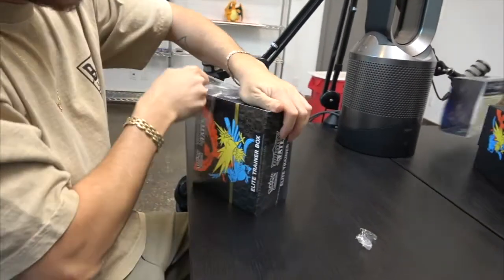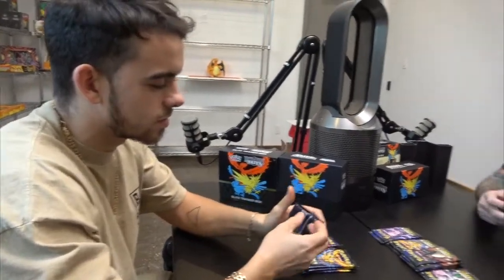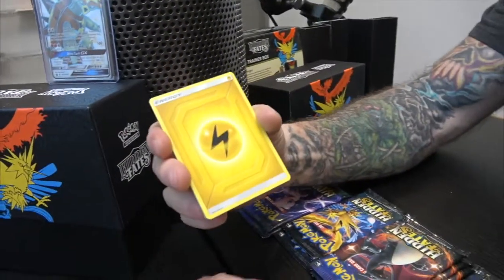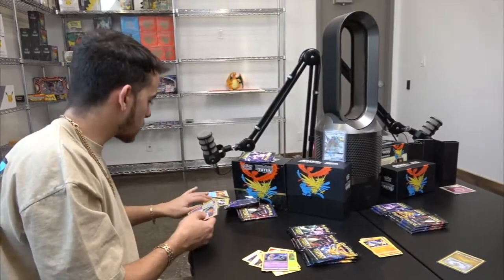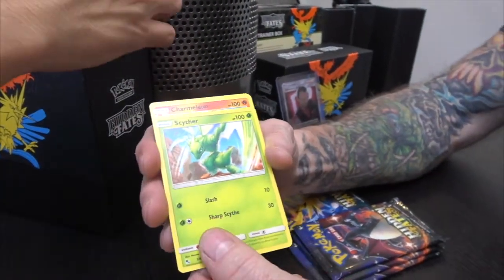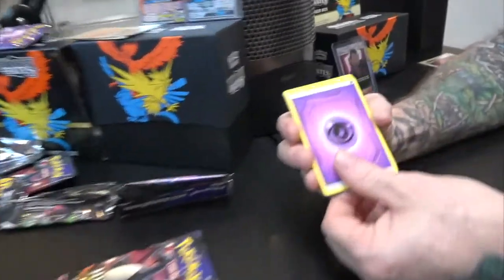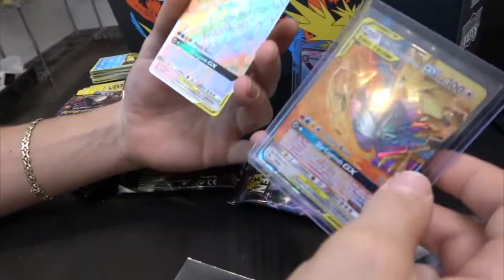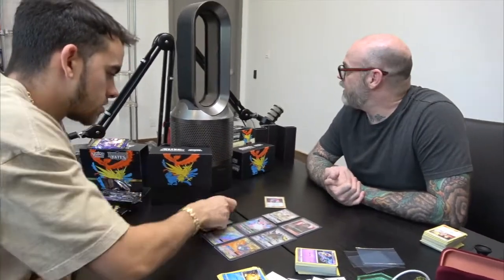Hidden Fates Box Opening! We Hit ALL RAINBOW FULL ARTS! Searching For Charizard!